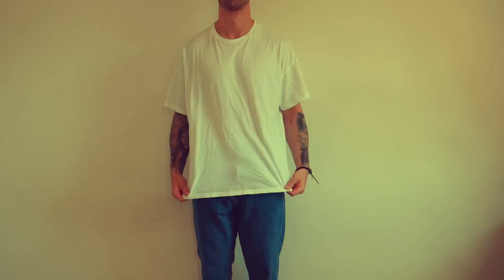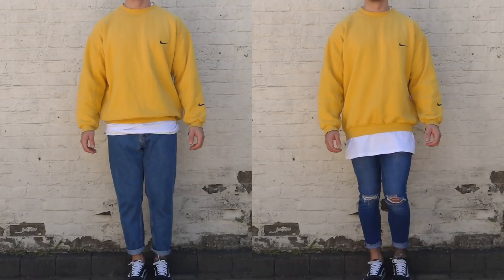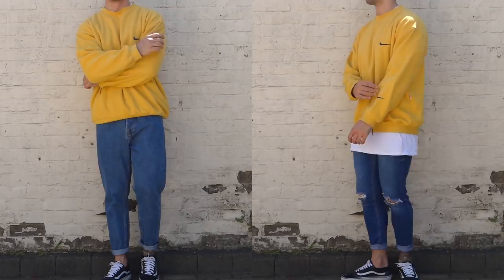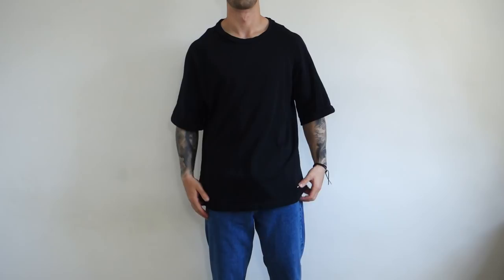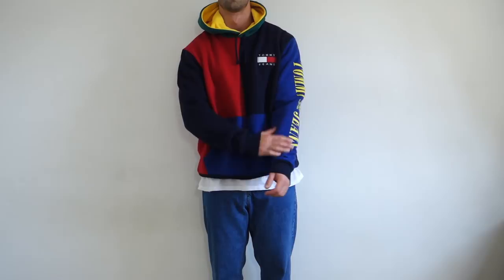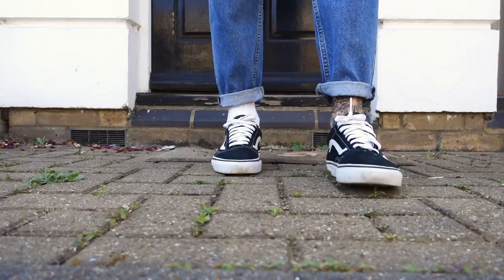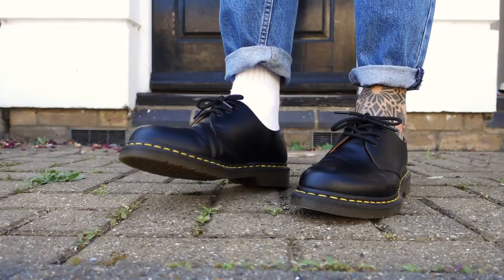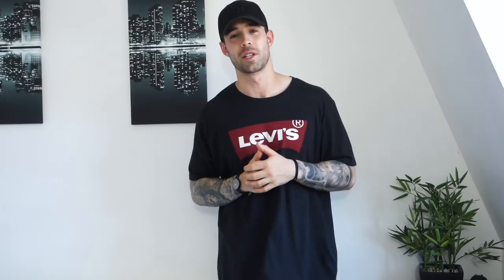HOW TO STYLE BLUE JEANS + LOOKBOOK | Men's Fashion | Daniel Simmons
HOW TO STYLE BLUE DENIM JEANS + LOOKBOOK | Men's Fashion | Daniel Simmons

How to style jeans
Jeans lookbook
Men's Fashion 2018

Hi everyone! What’s good??!

Denim jeans.. damn these are a staple for anyone’s wardrobe!

So today I show you how I like to style them!

Thanks so much for the on going support team!